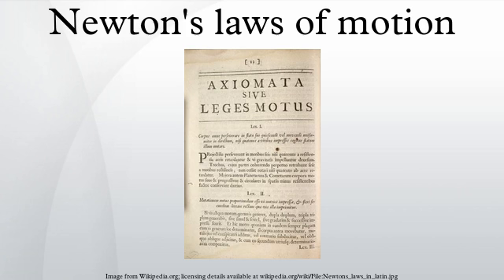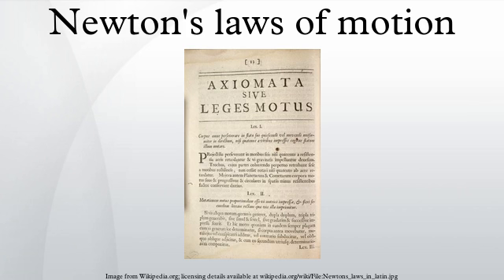Newton's laws of motion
Newton's laws of motion are three physical laws that together laid the foundation for classical mechanics. They describe the relationship between a body and the forces acting upon it, and its motion in response to said forces. They have been expressed in several different ways over nearly three centuries, and can be summarised as follows:
First law: When viewed in an inertial reference frame, an object either remains at rest or continues to move at a constant velocity, unless acted upon by an external force.